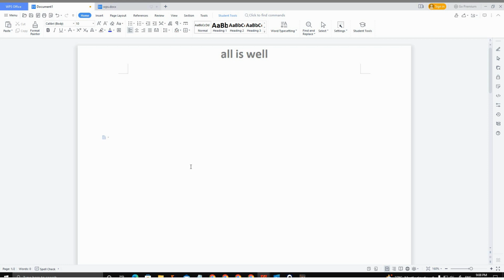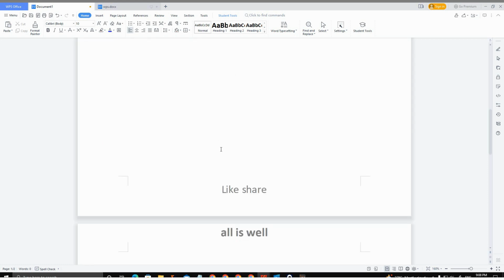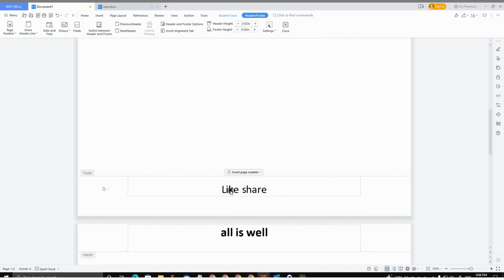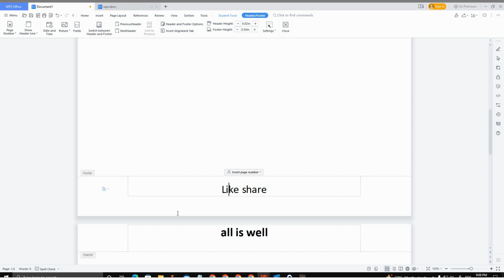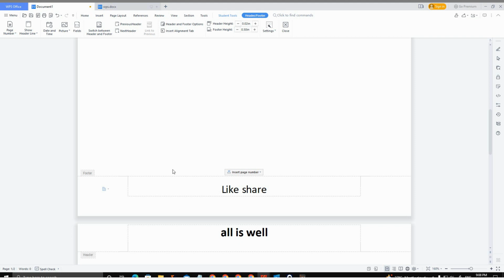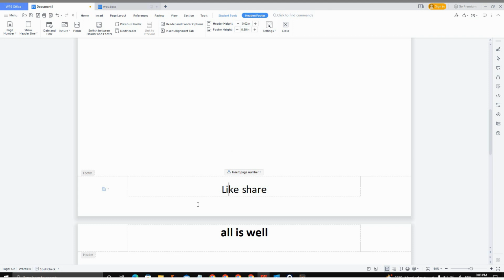How to change footer size in wps office writer | how to change footer height in wps office write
How to change footer size in wps office writer | how to change footer height in wps office write |  wps office write